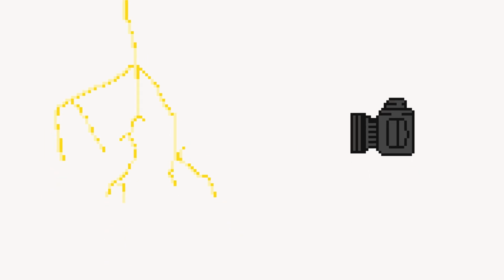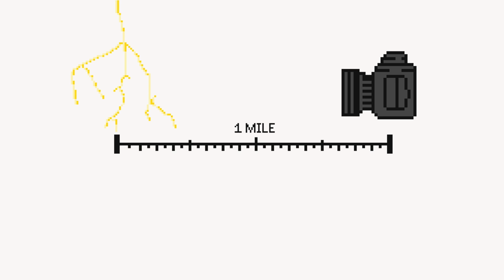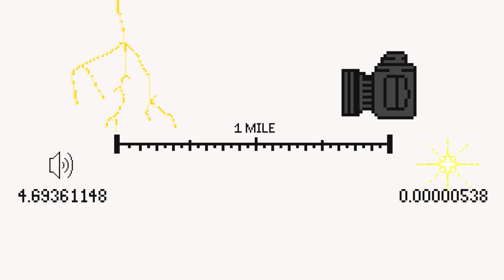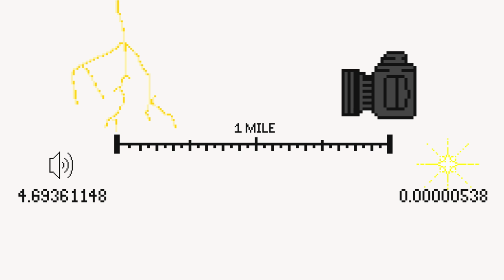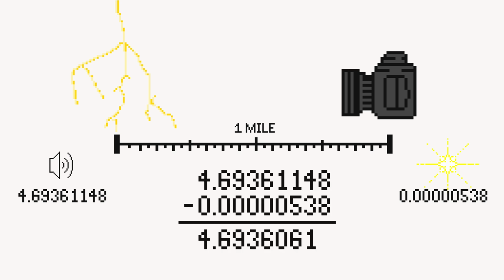How to Measure the One Way Speed of Light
A short scientific video.